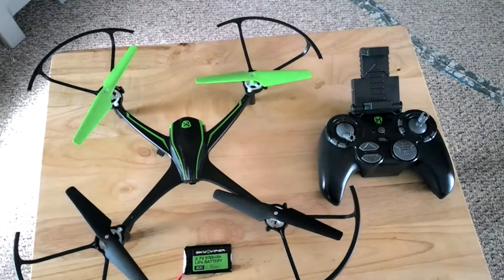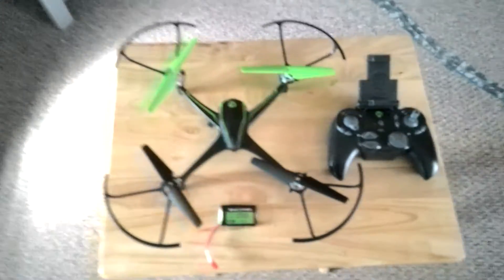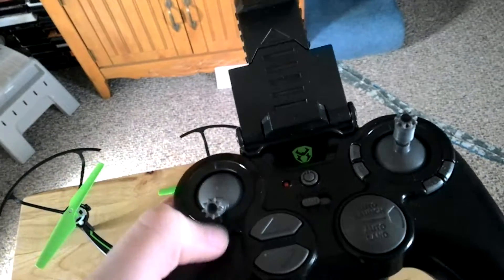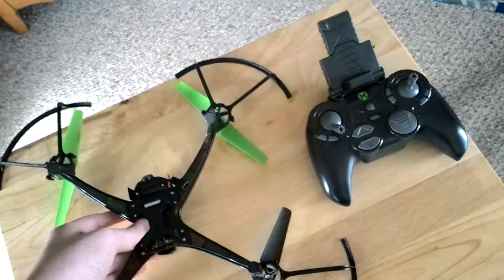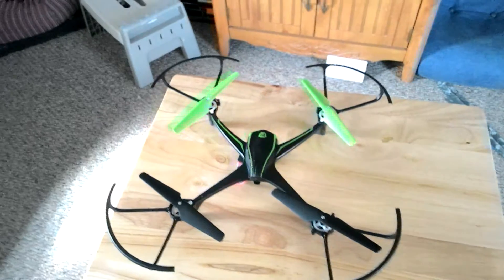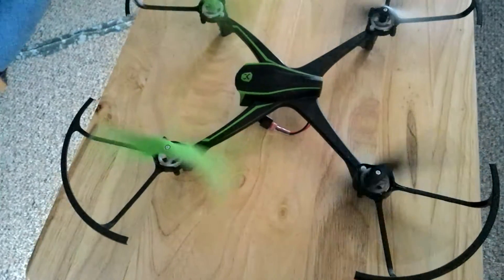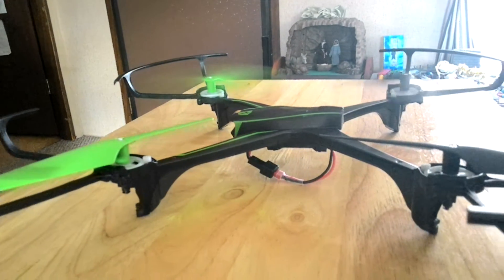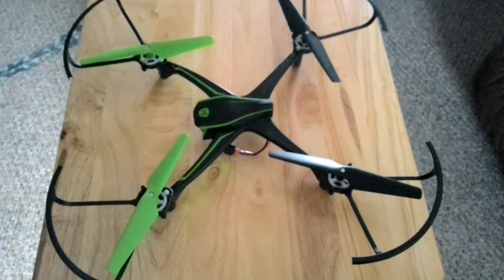The drone I use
It's a great drone